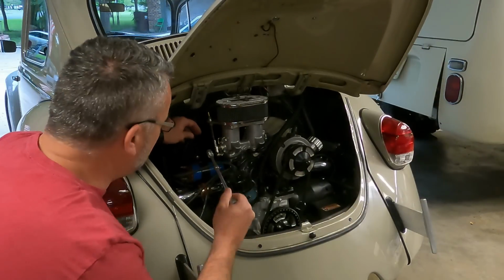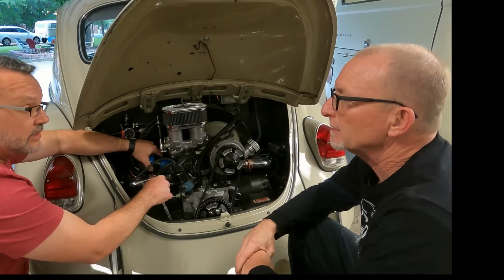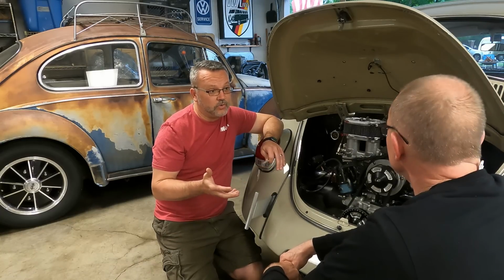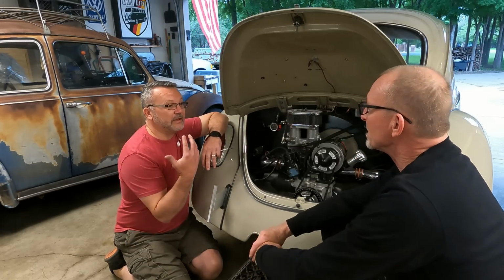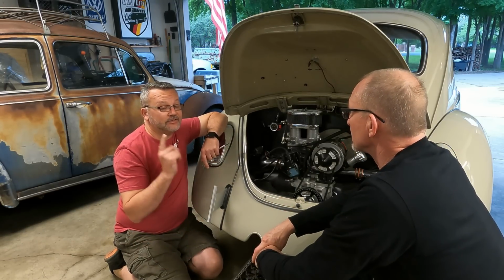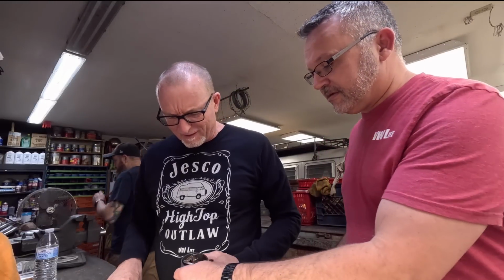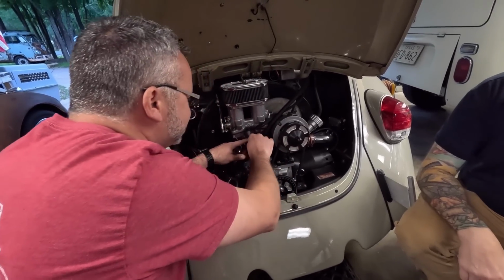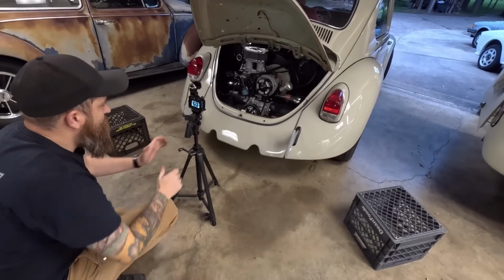Pertronix Ignitor II Install and free giveaway for 2023 VWLife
using code VWLIFE